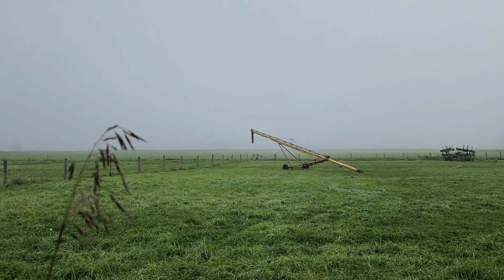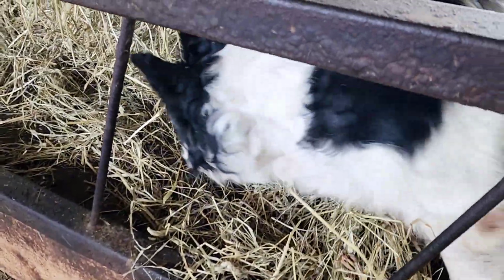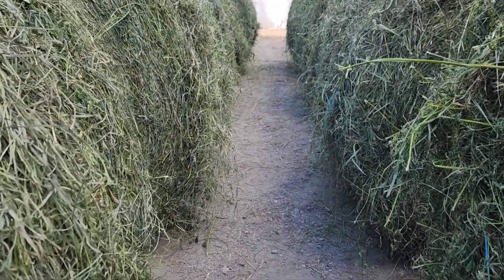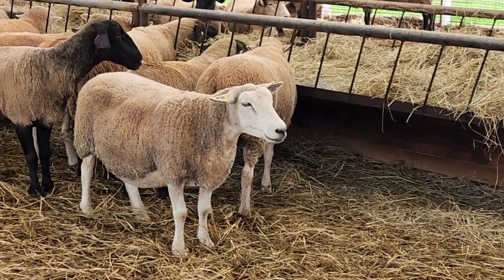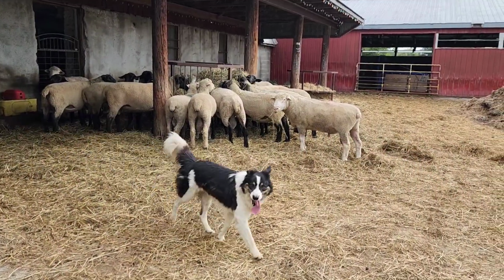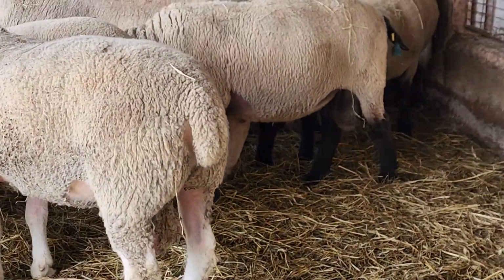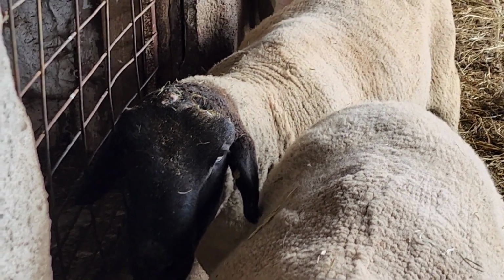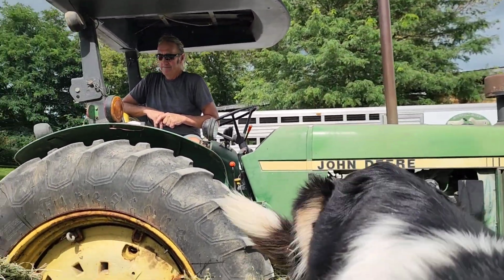Sheep Farming Vlog: Choosing Rams For Breeding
Today at Ewetopia Farms, we start thinking about which rams we are going to choose for breeding this year. Ram selection is critical as the ram contributes his genetics to half your lambs. We have an initial look at the Suffolk and Dorset rams we have available and then decide on what will be our selection criteria for this breeding season. While I do a quick examination of the rams, Arnie is working on getting our third cut hay brought home for wrapping.

I hope you enjoy this video. If you would like to follow along with us and experience life on a real working sheep farm on a daily basis, please subscribe so that you don't miss a single episode!

Lynn & Arnie

For more links please check our About Section on our channel description.

3606 6th Concession Road
Kingston, Ontario
Canada
K0H 1Y0